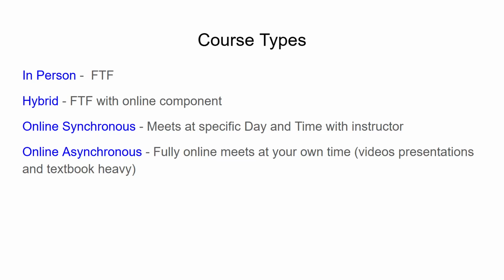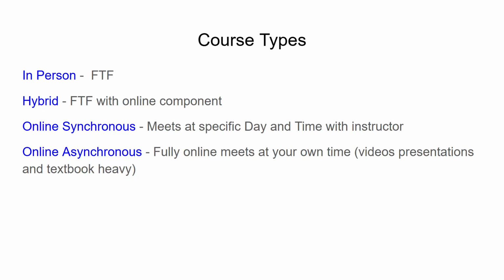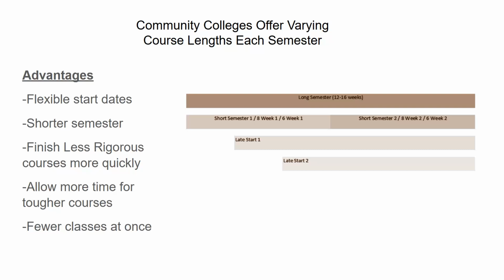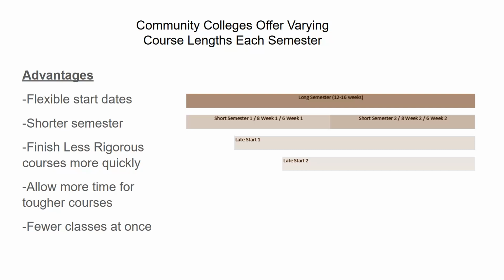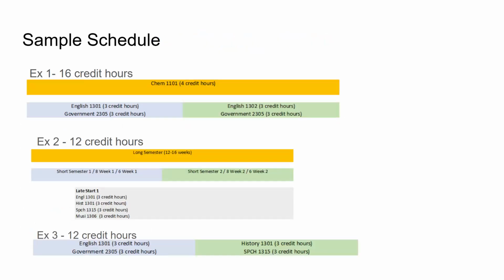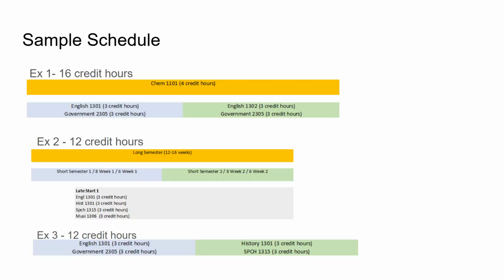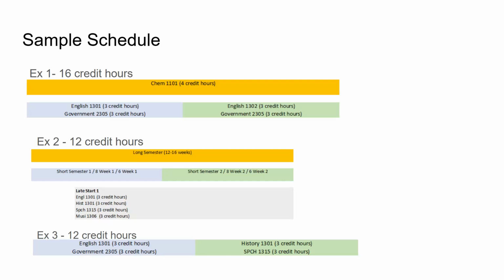Community College Course Types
In this video, I explain the types of courses offered at Texas Community Colleges and their Varying Lengths